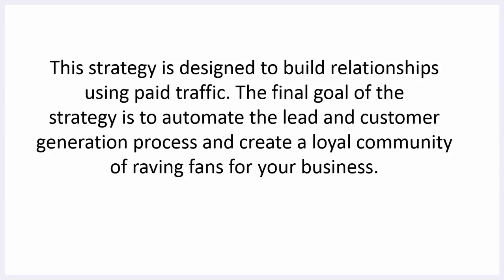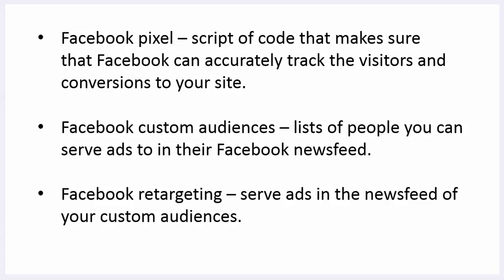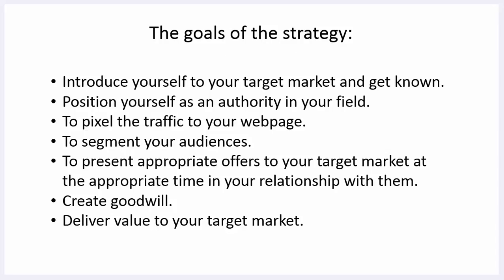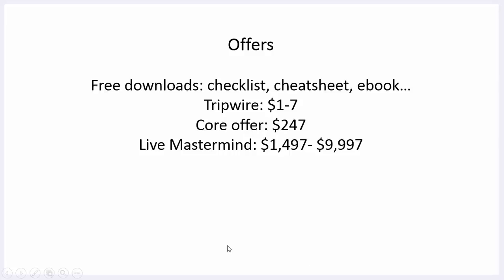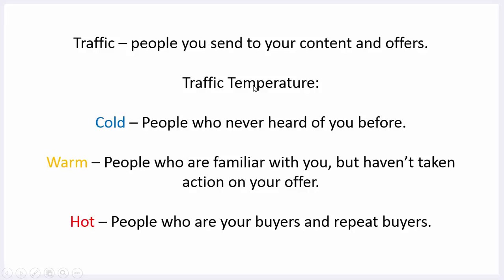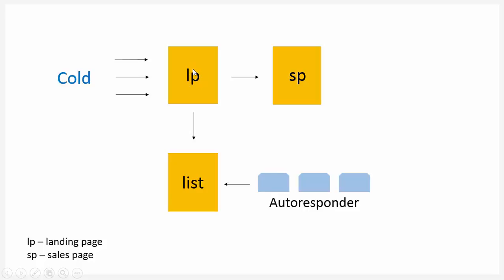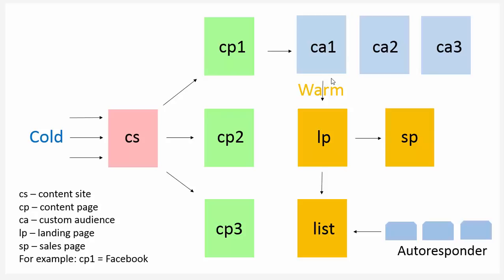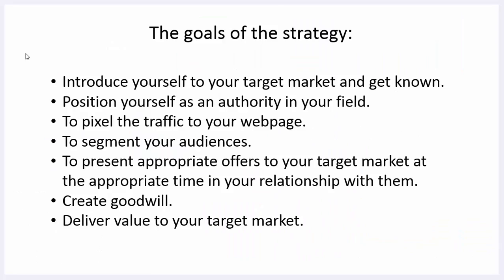strategy-thebigpicture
...stop by for some more free online marketing education to grow your business online.